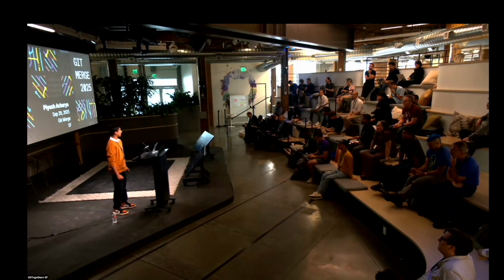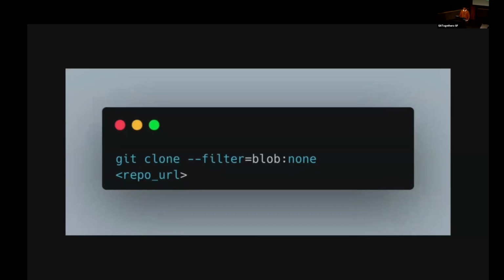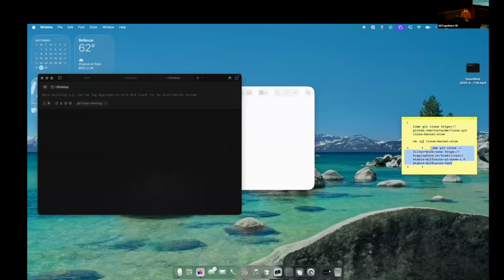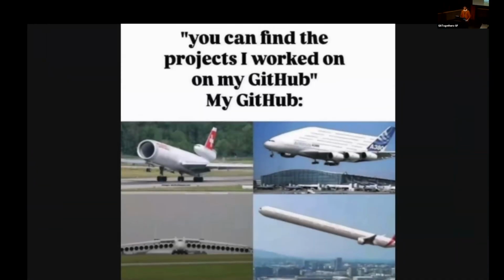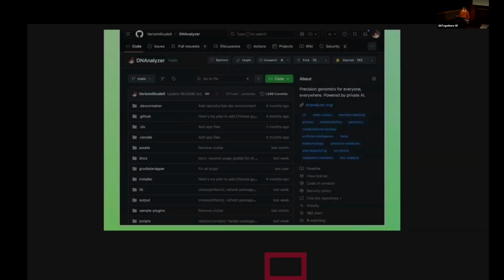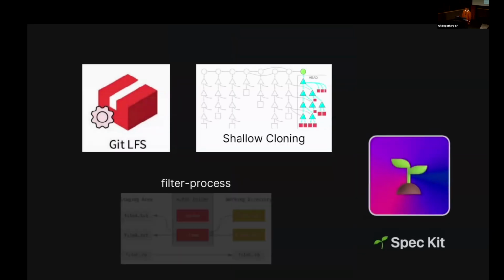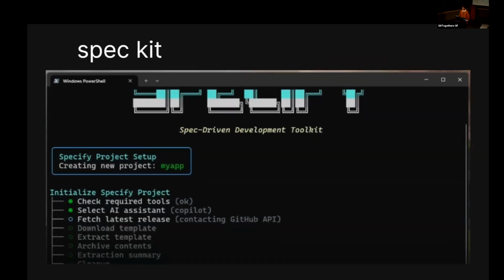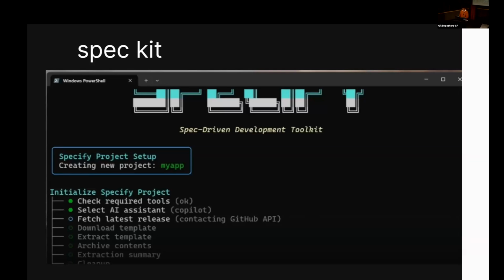Genome Sized Repos: Pushing Git LFS to the Edge for Reproducible Science - Piyush Acharya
How do you manage hundreds of gigabytes of DNA testing data (or for that matter, any files involved in academic research) in Git without blowing up the entire system? I'll discuss the LFS-powered workflow that keeps research pipelines manageable time-wise, reproducible on CI, and friendly to first-time contributors.

Modern DNA testing pipelines use hundreds of gigabytes per sample. Traditional Git tools collapse under that load, yet reproducibility requires version control. In this session, I'll walk through the DNAnalyzer workflow, a free and open source platform that analyzes terabytes of genetic data with Git LFS, filter-process drivers, reftable, and partial clone. You'll see bechmarks showing significant storage reduction, and 5x faster fetch versus packfiles, a zero-downtime HPC CI pipeline and a live demo on a 2 GB RAM machine. You'll be able to leave with scripts to retrofit any bioinformatics or research repo and a call to co-maintain an open LFS mirror network.

Outline:

1. The problem: why FASTQ files explode and how that breaks Git.
2. The stack: LFS, filter-process, reftable, partial clone, CI.
3. Take-home cheatsheet posters for research workflows & next steps.

Git Merge is dedicated to amplifying new voices in the Git community and showcasing the most thought-provoking projects from developers, maintainers, and teams around the world. Git Merge 2025 took place at GitHub HQ in San Francisco, CA on September 29th and 30th.